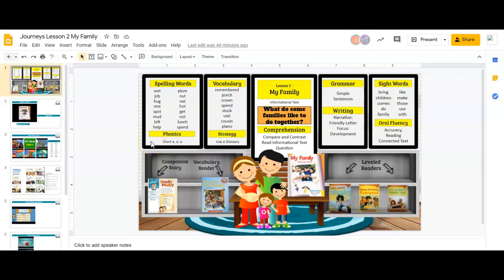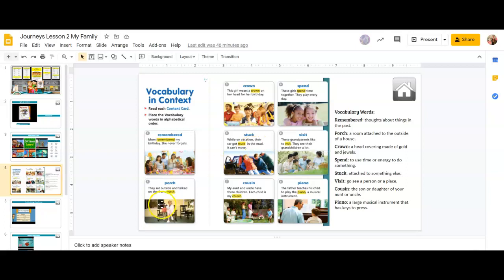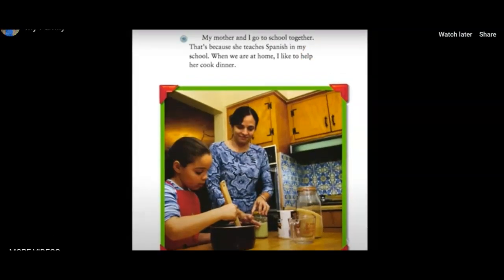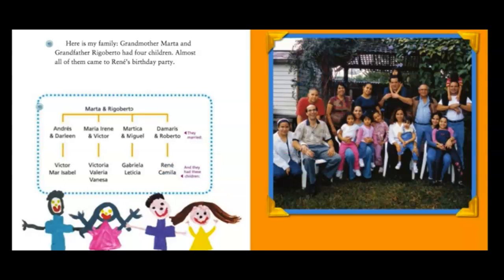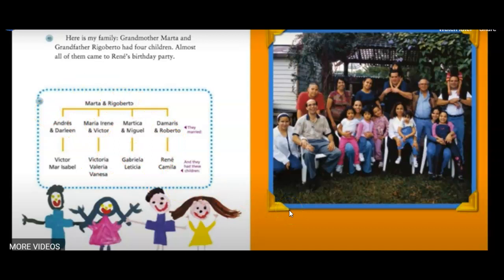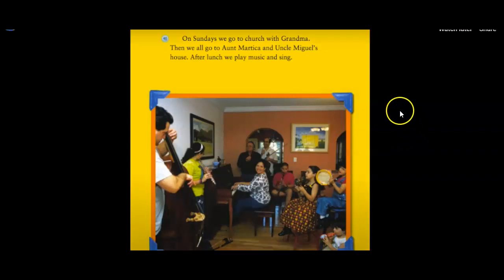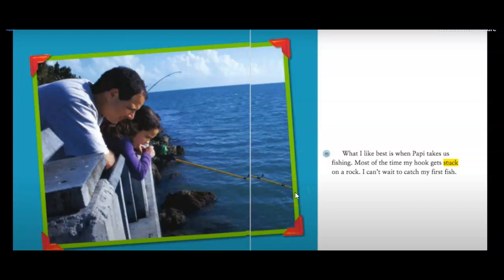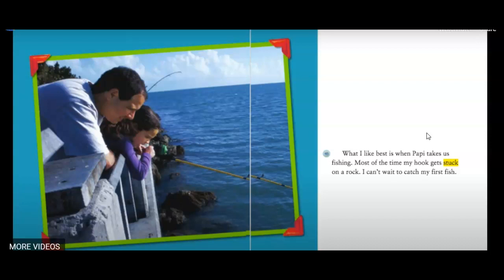2nd grade Journeys My Family Read aloud think aloud